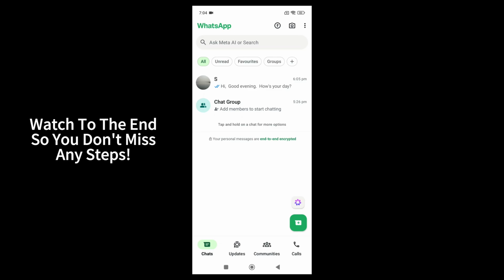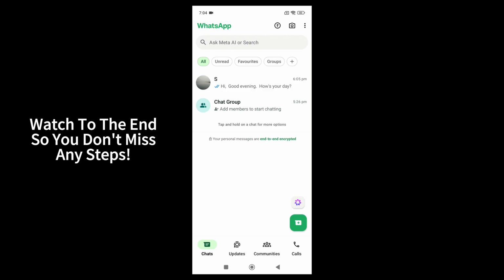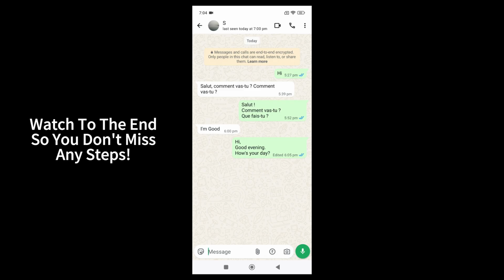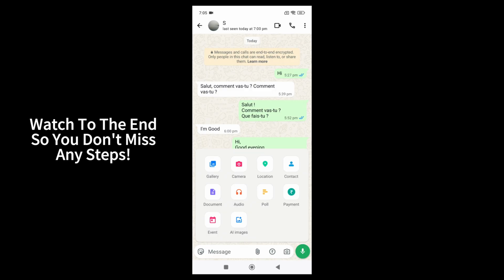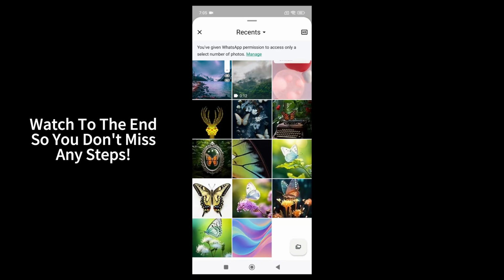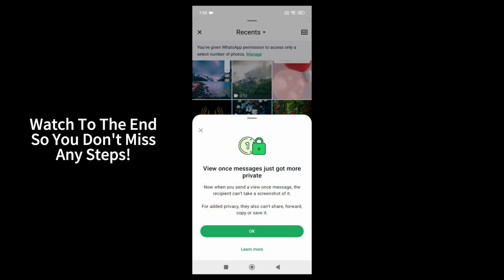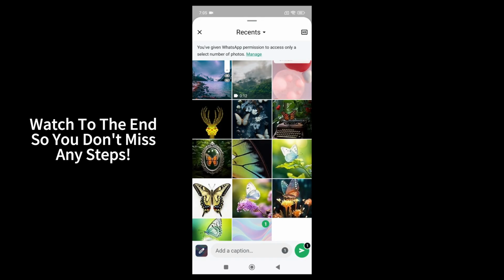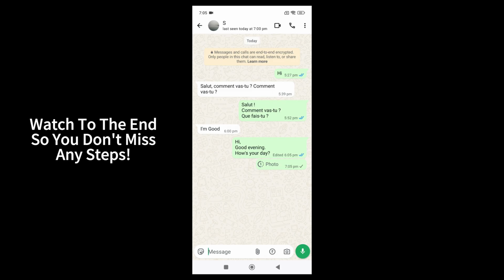How To Send A View Once Only Photo On WhatsApp (Step By Step)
Learn how to send a view once only photo on WhatsApp with this quick and easy tutorial. This guide covers the latest WhatsApp privacy features and disappearing messages settings.